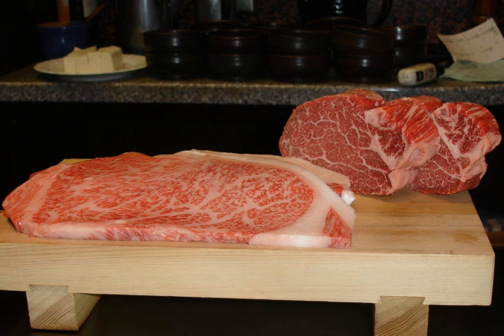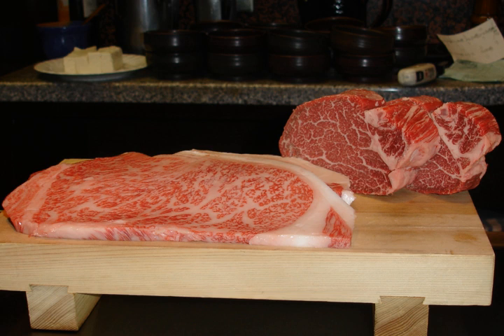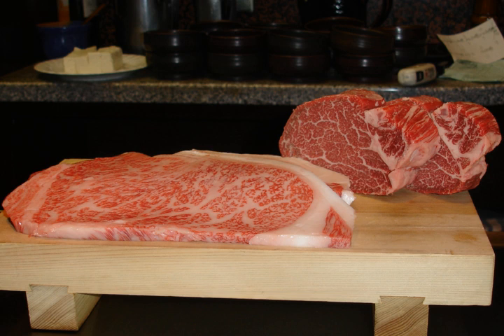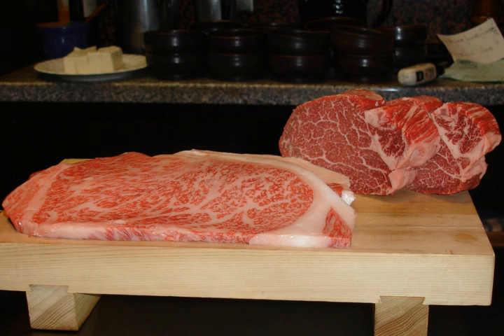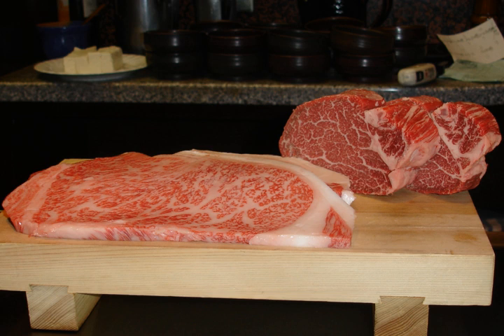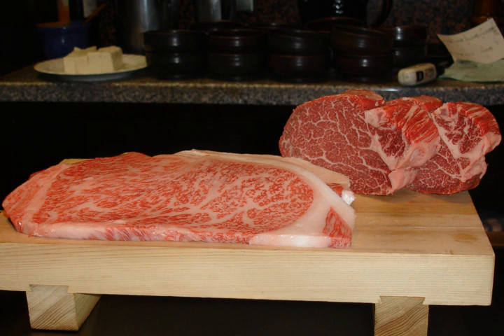Marbled meat | Wikipedia audio article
This is an audio version of the Wikipedia Article:
Marbled meat

00:00:10 1 Factors in marbling
00:00:19 1.1 Selective breeding
00:00:48 1.2 Feed
00:01:44 1.3 Important terms defined
00:03:44 2 United States grading system
00:04:41 3 See also

- Socrates

SUMMARY
Marbled meat is meat, especially red meat, that contains various amounts of intramuscular fat, giving it an appearance similar to a marble pattern.